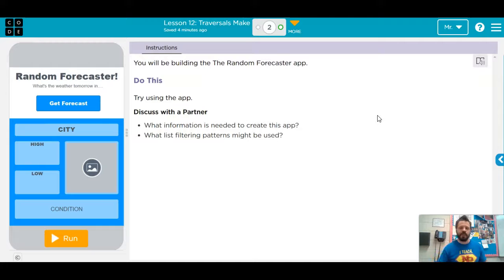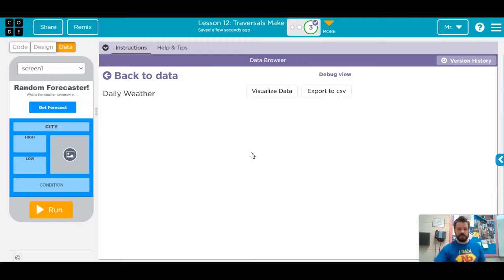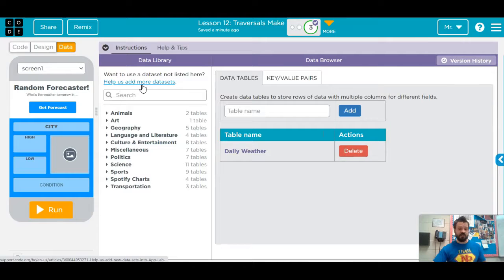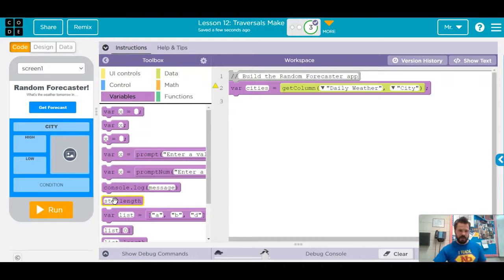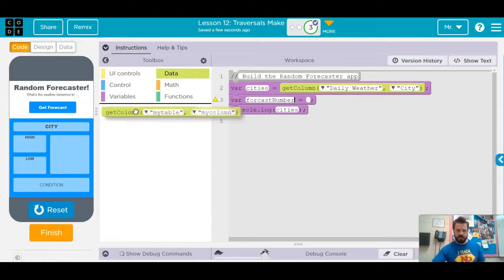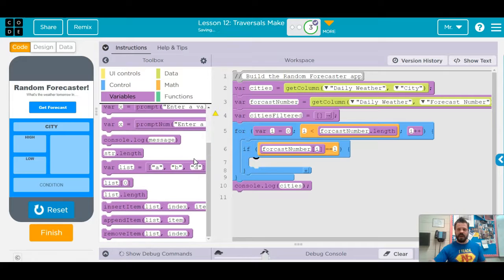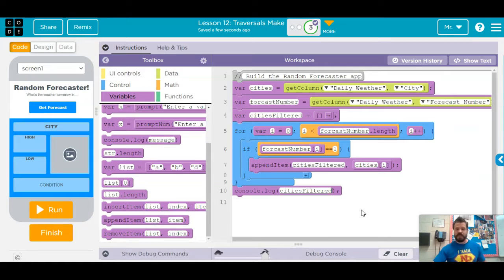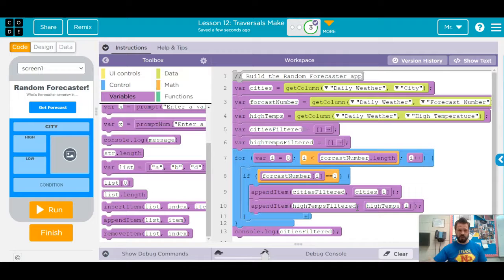CSP Lesson 5-12 Video